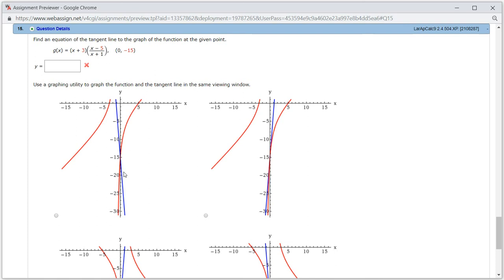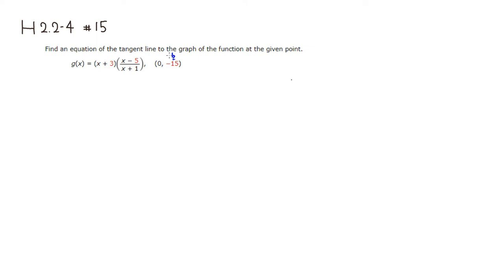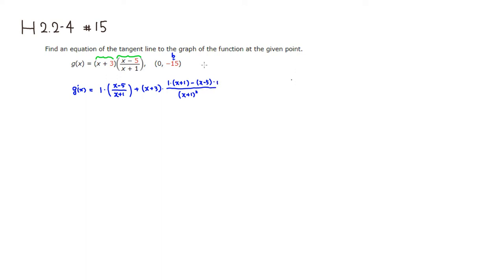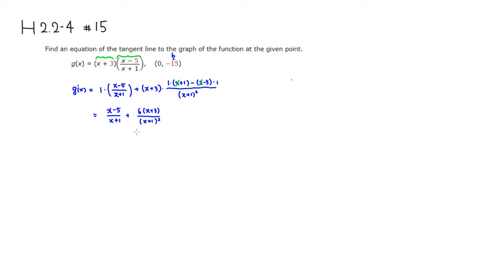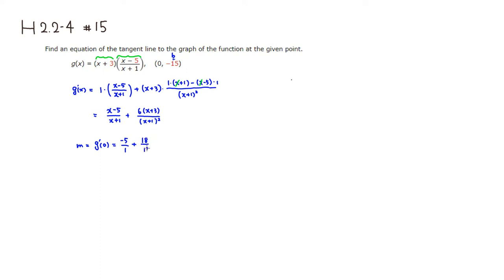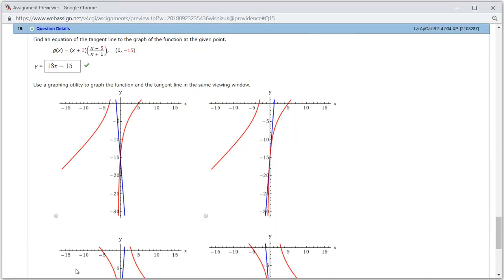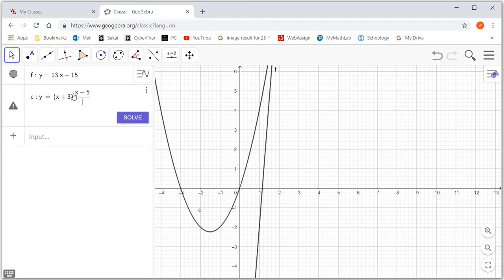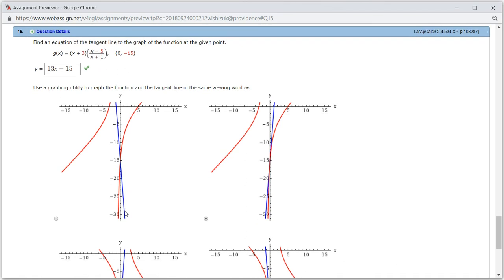MTH 109 H2.2-4 #15 (Fall 2018)